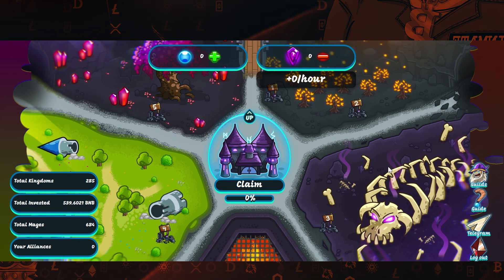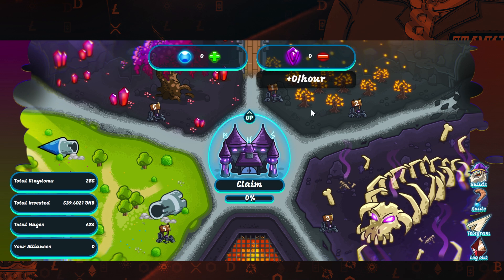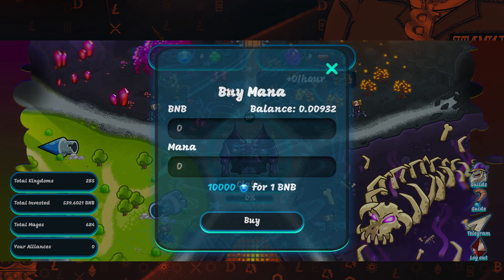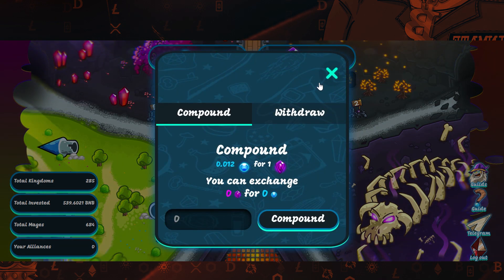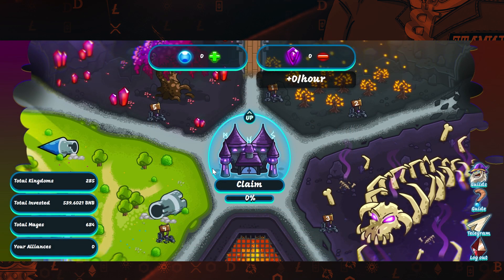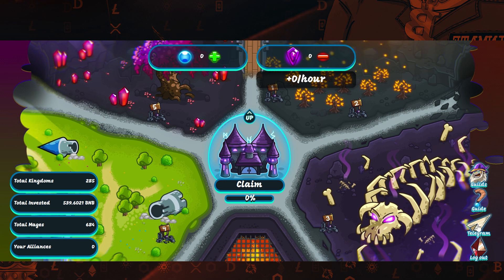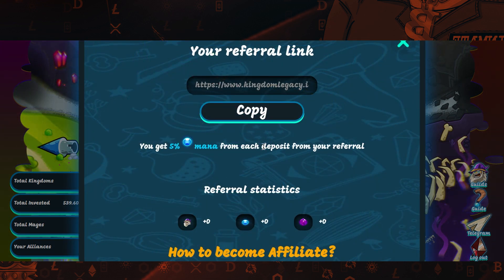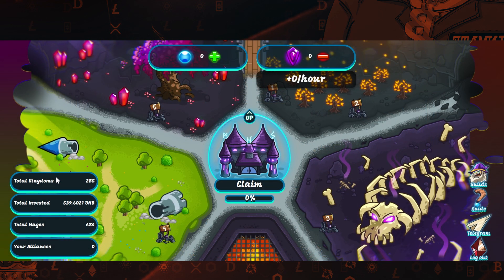Kingdom Cash Legacy / 4.5% ROI In 24 Hours / Recently Launched*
Return of the most hyped ROI project in the web3 world - Kingdom Cash Legacy.

An investment blockchain game in which you have to build the defense of your Kingdom and fight off hordes of enemies, taking their emeralds for yourself. You can save emeralds and then exchange them for BNB.